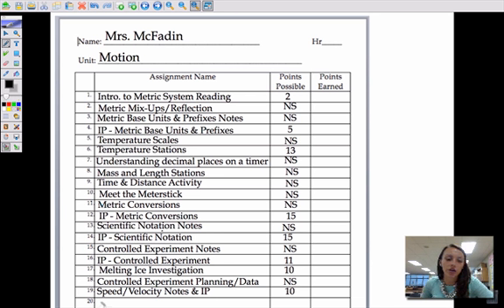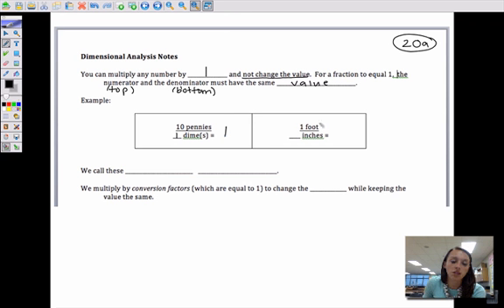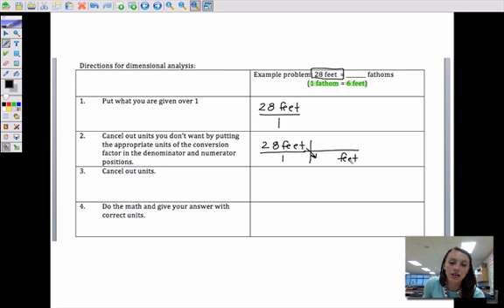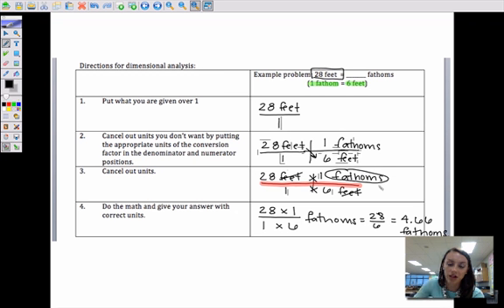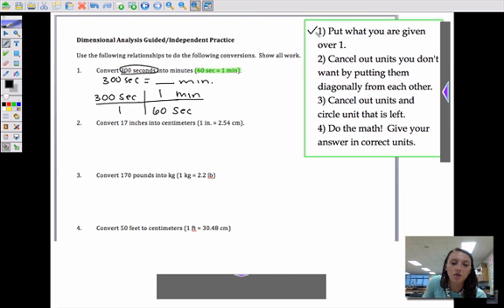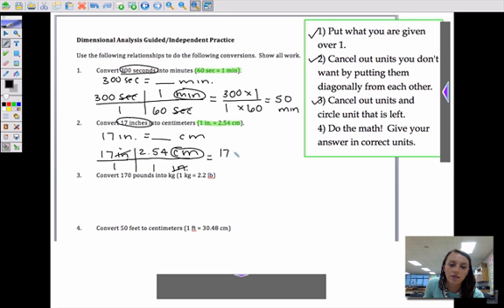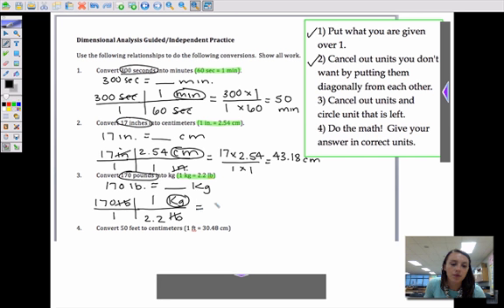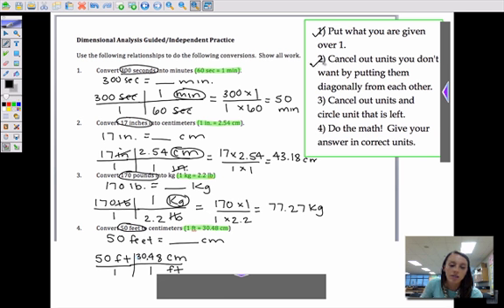Dimensional Analysis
Brief video guiding students how to perform dimensional analysis (proportions) to convert units.